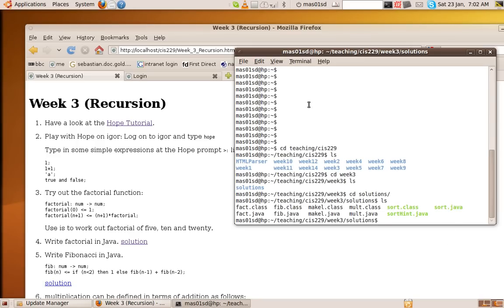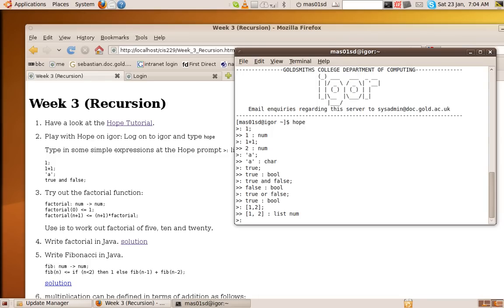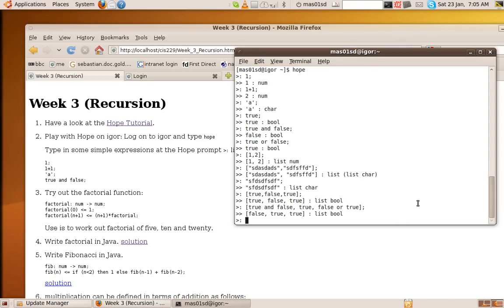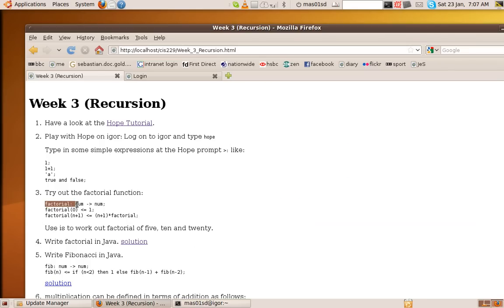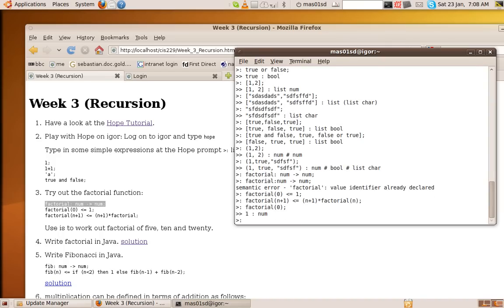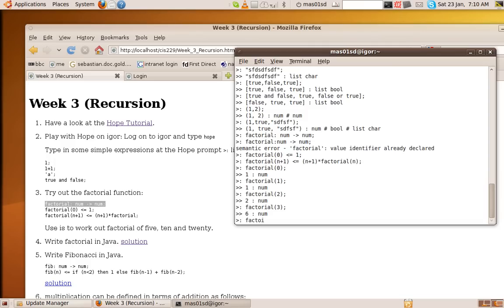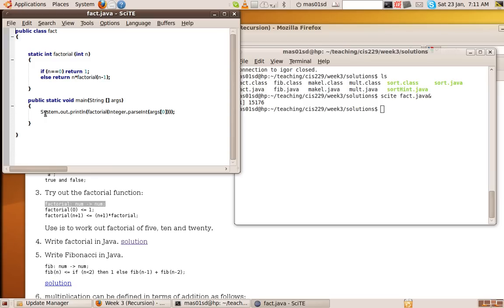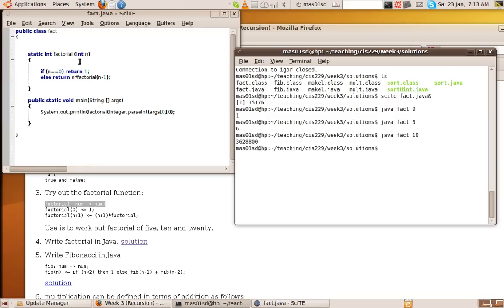Recursion in Java Tutorial